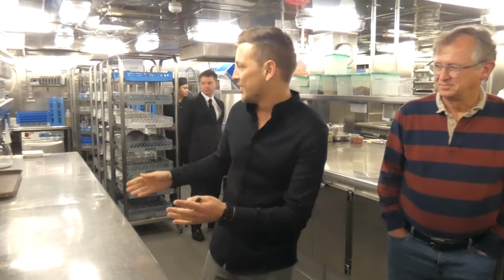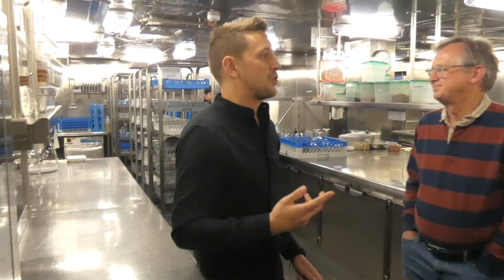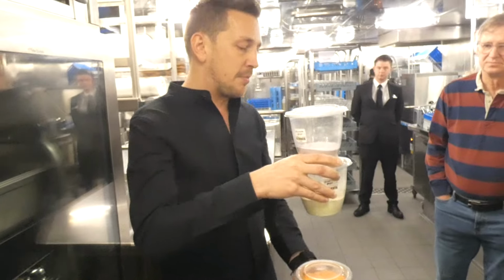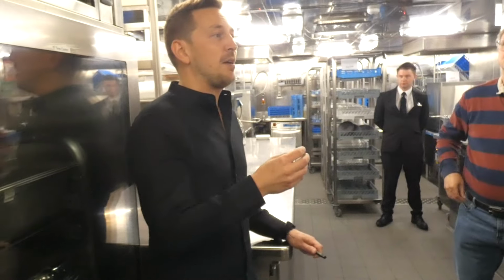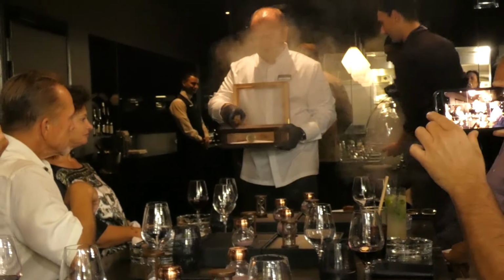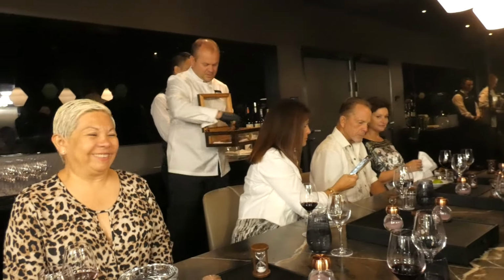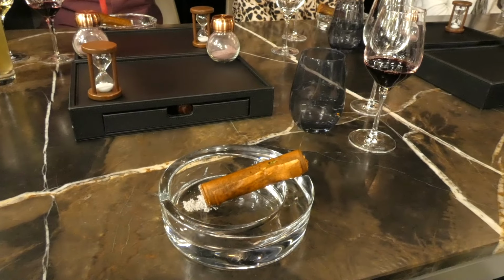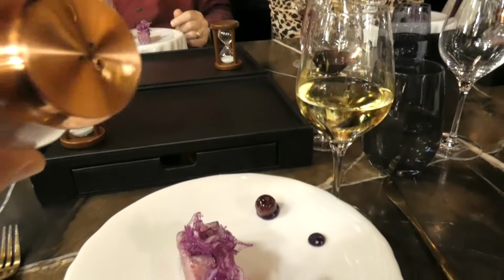Sustainable Fine Dining on the Scenic Eclipse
A look at the fine dining experience on the Scenic Eclipse ship during our Latin American Delights cruise along the coasts of Peru and Chile. The Chef's Table dinner, Night Market dinner, and some hints at all the sustainability practices in the kitchen from Top Chef contestant Tom Goetter: Food and Beverage Director for Scenic Cruises.

You can see more about the whole Scenic Eclipse Luxury Yacht experience in our feature story here:

This luxurious all-inclusive luxury cruise in South America is called Latin American delights, but the same ship is available for other trips ranging from Scandinavia, Alaska, Central America, and Antarctica.

Video editing by Alina Leffel.